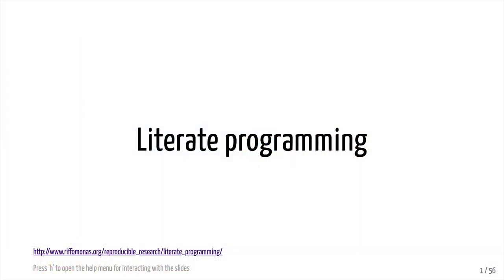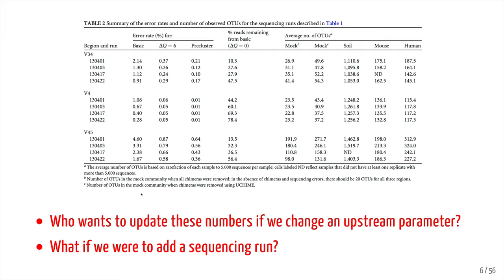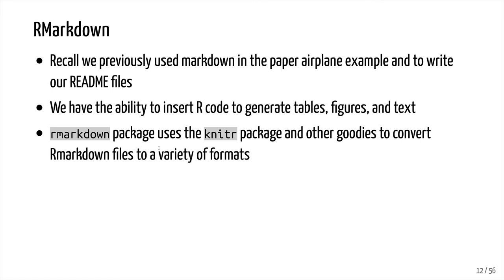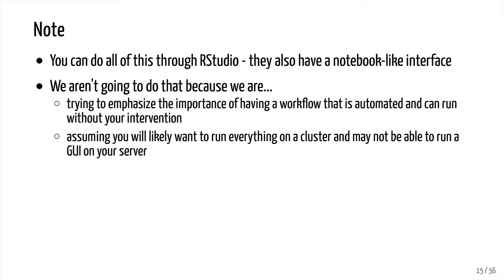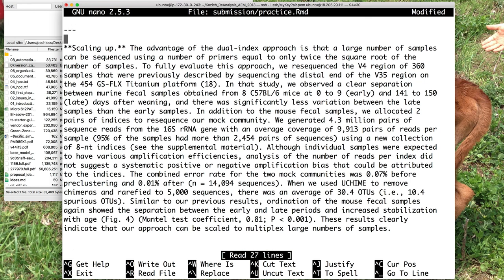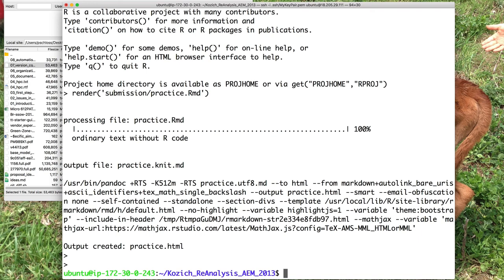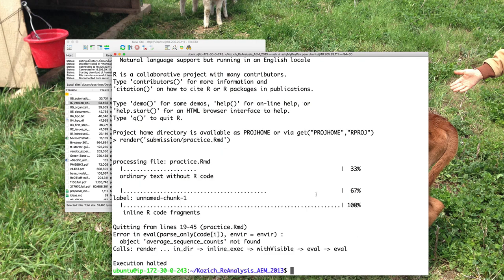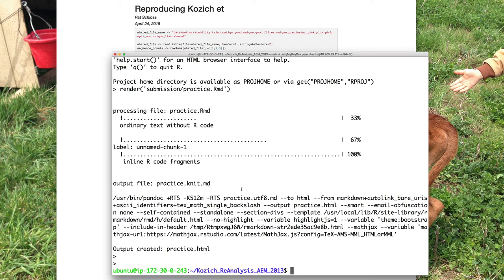Literate Programming Documents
The tenth tutorial in the Reproducible Research tutorial series from riffomonas.org. In this video, Pat Schloss discusses how to use literate programming tools like Rmarkdown to facilitate a reproducible analysis. You can find the slides that Pat discusses

The tutorial series homepage can be found